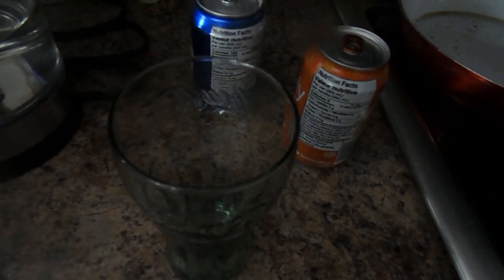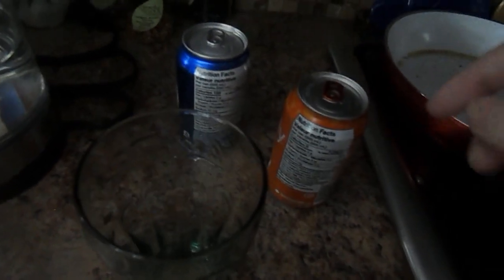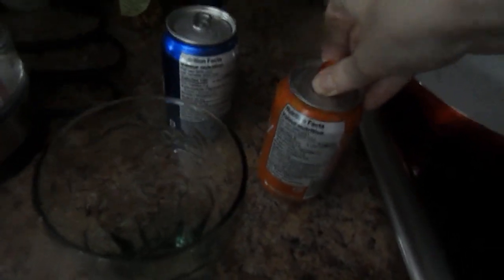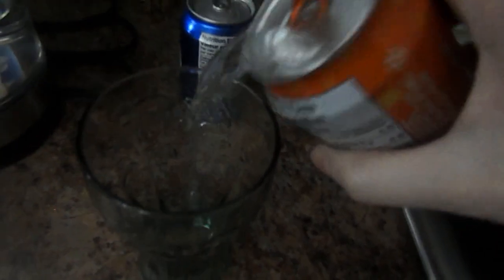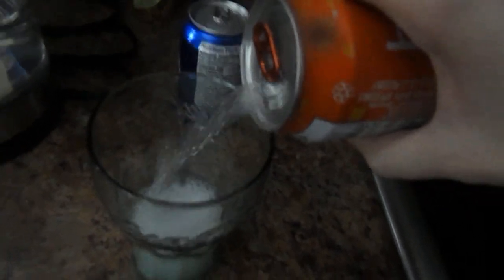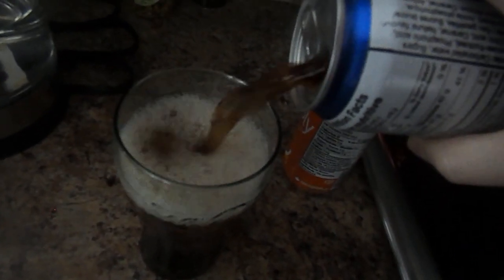How to Make Pepsi Orange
1. Pour 1/2 a can of Orange Bubly into a glass.
2. Pour 1/2 a can of Pepsi into a glass.
There's the drink folks, It's served, Enjoy!